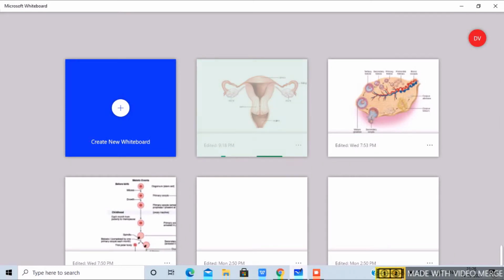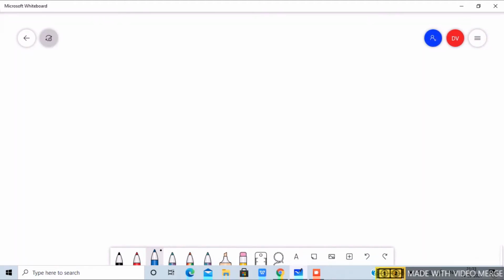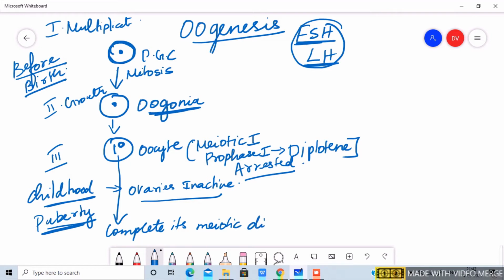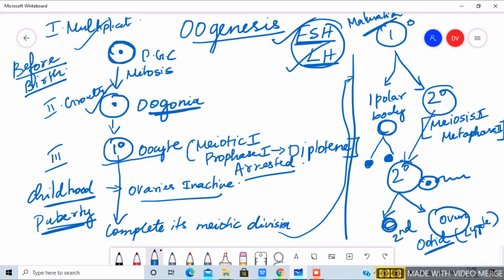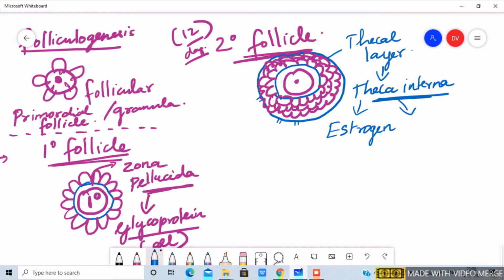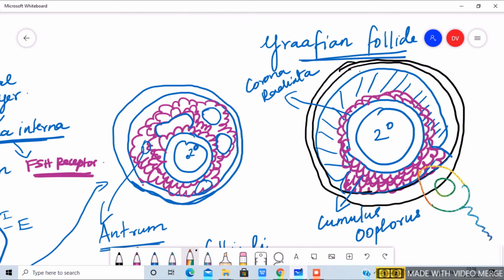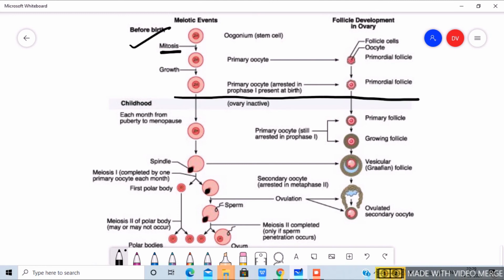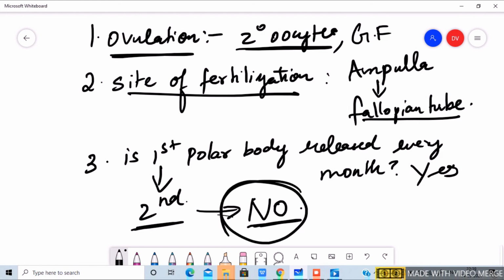OOGENESIS AND FOLLICULOGENESIS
see the video fully for complete understanding, it's an important concept from exam perspective